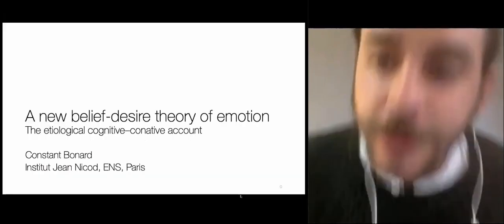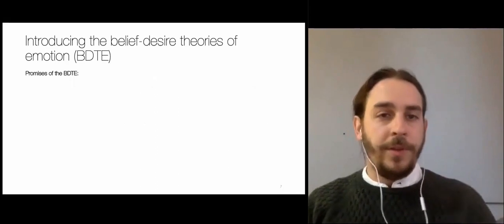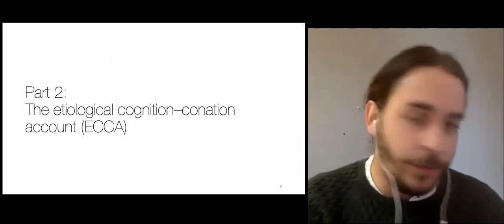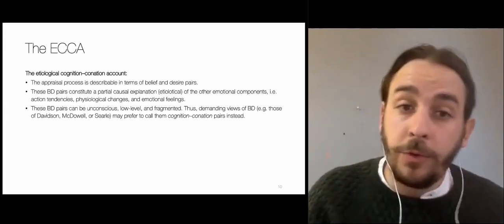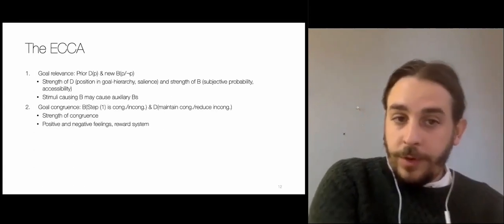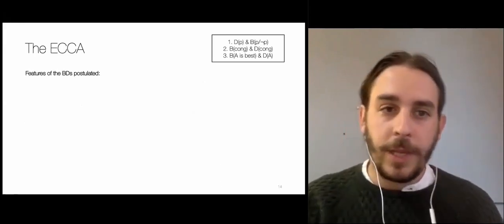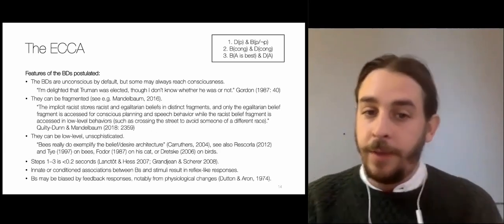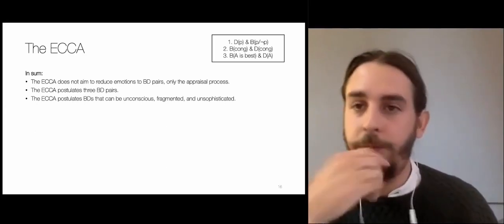Constant Bonard, A New Belief-Desire Theory of Emotion: The Etiological Cognitive-Conative Account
Constant Bonard (Institut Nicod)

A New Belief-Desire Theory of Emotion: The Etiological Cognitive-Conative Account

10 November 2021

LOGOS Research Group in Analytic Philosophy

Produced by Filippo Contesi (Barcelona/LOGOS), with financial and technical support provided by the Generalitat de Catalunya, European Union, Barcelona Institute of Analytic Philosophy, LOGOS Research Group and Universitat de Barcelona. Dilara Boga (CEU) also speaks in the video